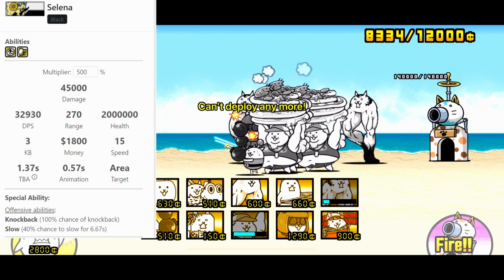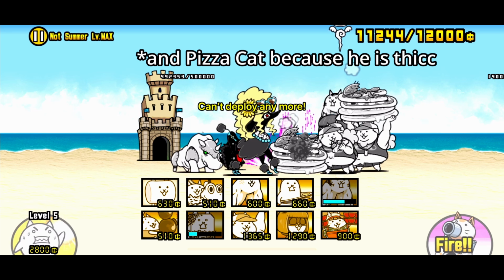July Gauntlet 2 is easier than you think || Not Summer Lv.MAX Battle Cats Guide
Bombercat and Soba Cat carry this stage hard. Also who else is weirded out by the boss? I can't put my finger on why but she looks hella cursed.